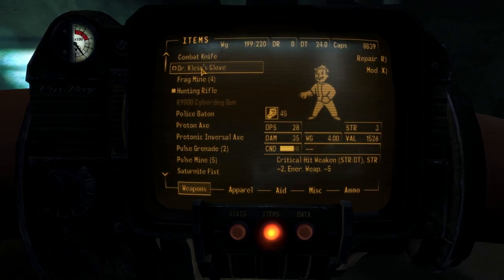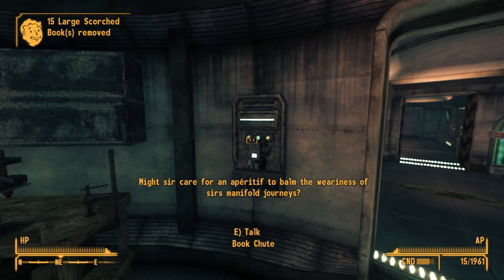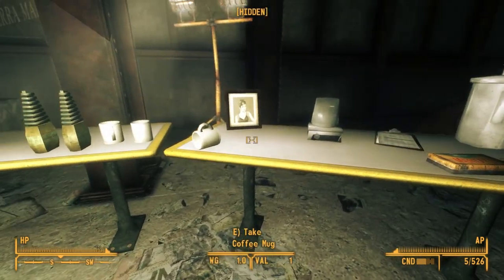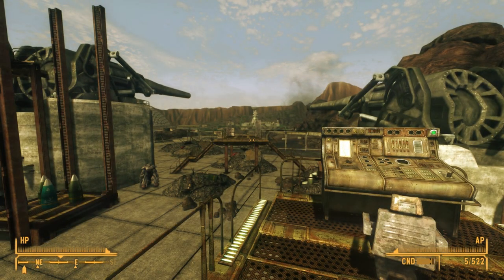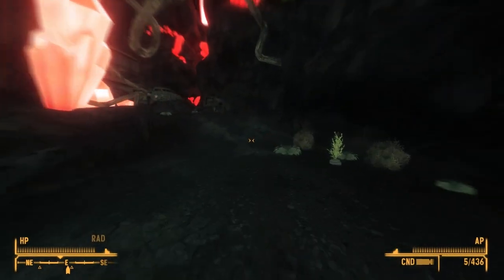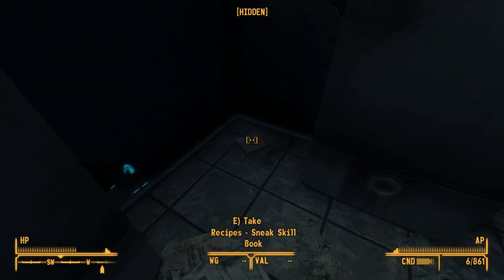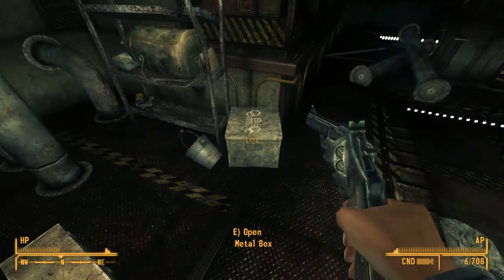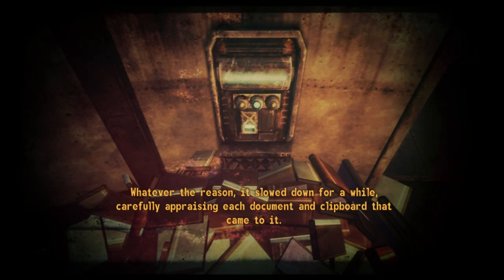Old World Blues 11: The Book Chute - Plus, Lore-Rich Locations in Big MT